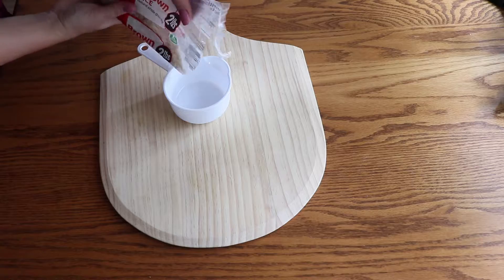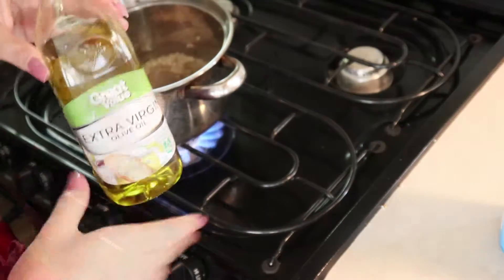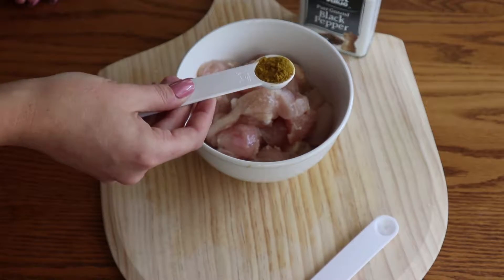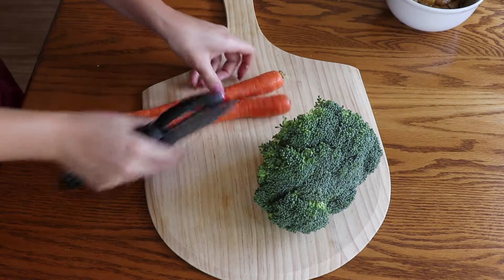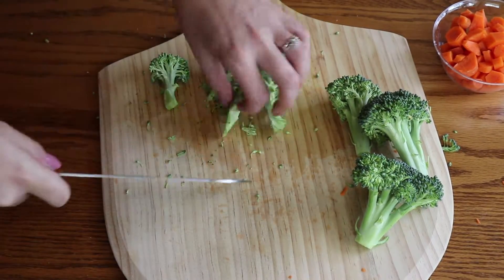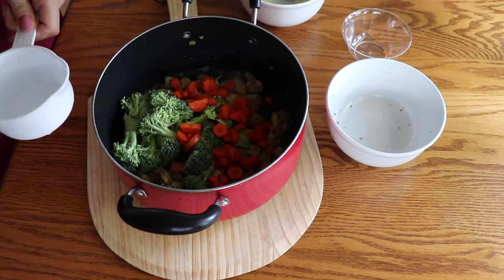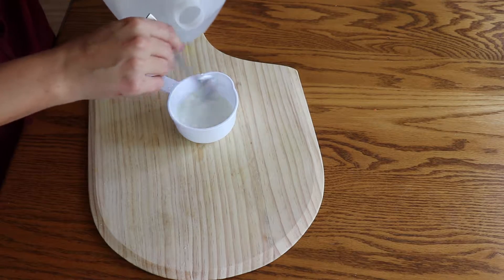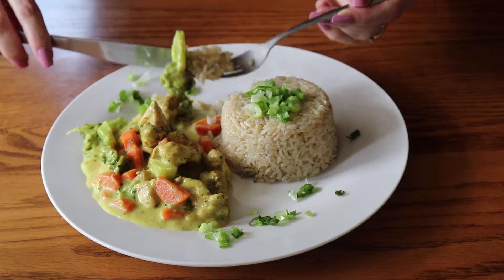SIMPLE QUICK & EASY CHICKEN CURRY | HEALTHY RECIPE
Hey Guys! Today I will Share with You My Easy Chicken Curry with Rice and Broccoli. This healthy chicken breast recipe is really simple and quick.
I hope you will find this recipe helpful and will give it a try!
Let’s be friends on Social Media!